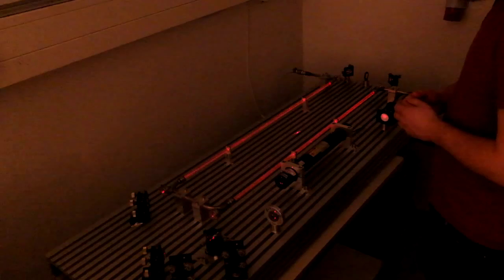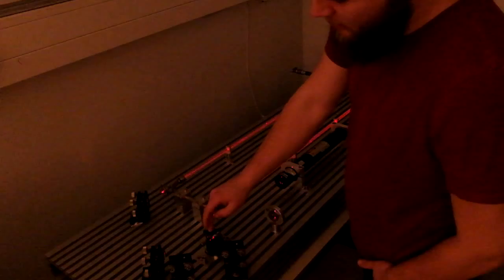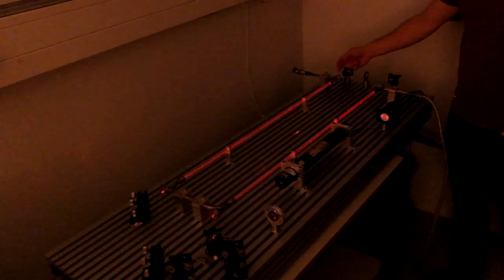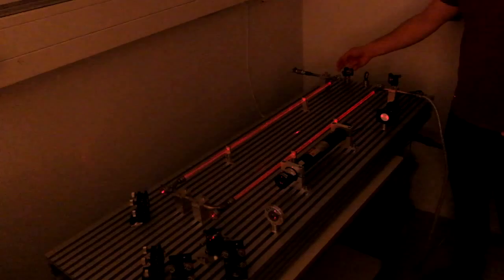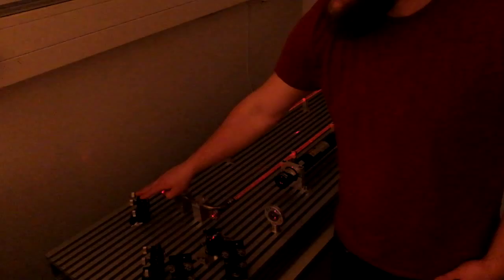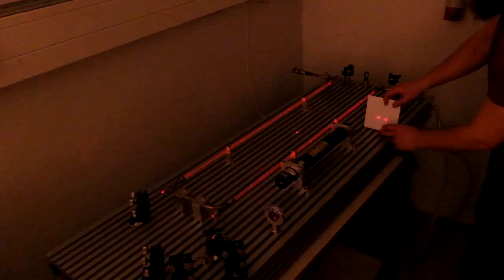A modern take on the Fizeau Experiment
A modern mobile setup of Fizeau's Aether Drag Experiment. The setup can be used as a demonstration experiment and can easily be transported to an auditorium.